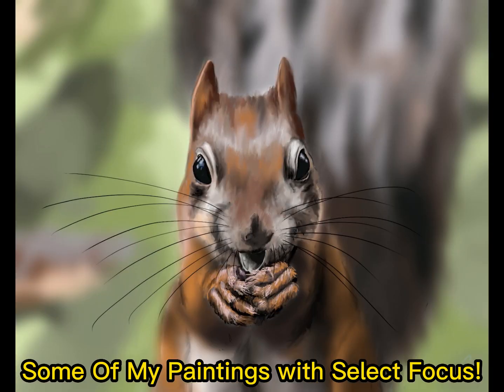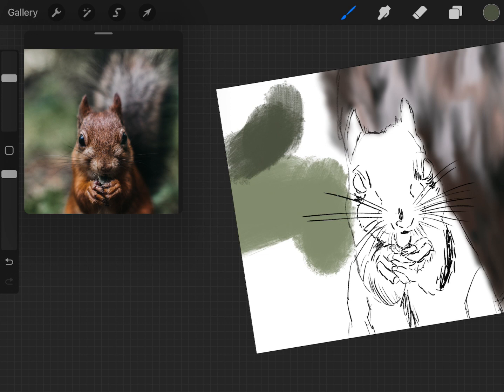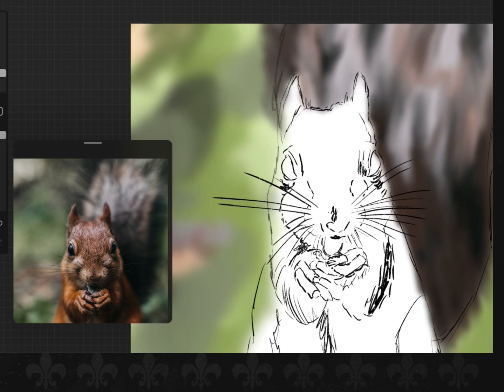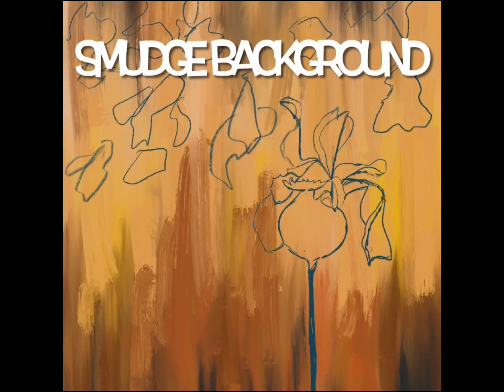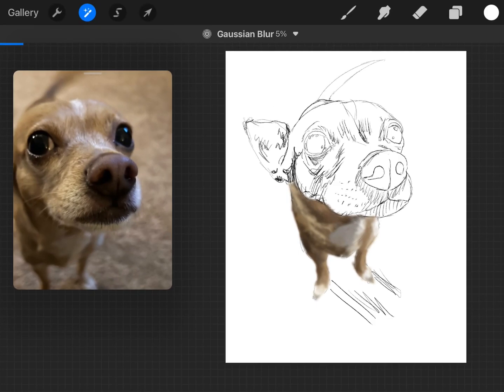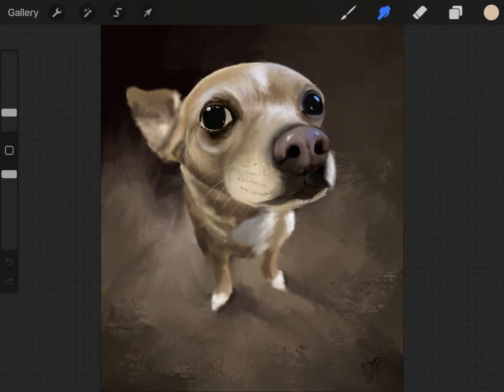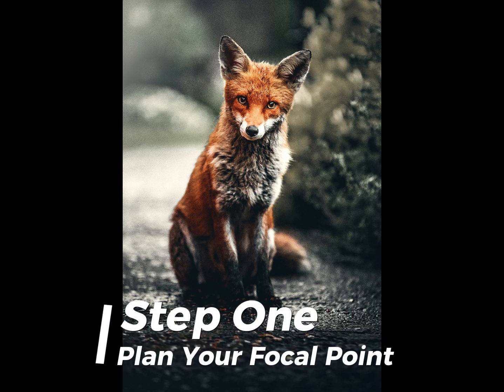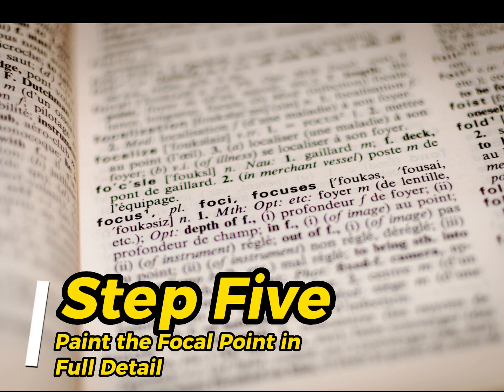Uncovering the Mystery of a Professional Focal Point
In this painting tutorial video we will dive into Select Focus techniques, which are widely used by photographers to create stunning images with a sharp, focused subject and a blurred background. We will show you how to apply these techniques to your paintings, using both digital and traditional tools. You will learn how to create a focal point that stands out from the rest of the painting and draws the viewer's attention.

Throughout the tutorial, we will provide step-by-step instructions, useful tips, and examples to help you improve your painting skills and create stunning artworks with dynamic focal points. Whether you are a beginner or an experienced painter, this tutorial will provide you with valuable insights and techniques to take your painting skills to the next level.

So, grab your painting tools and join us on this creative journey as we explore how to use Select Focus techniques to improve your painting skills and create captivating artworks with dynamic focal points.

Artwork: me!